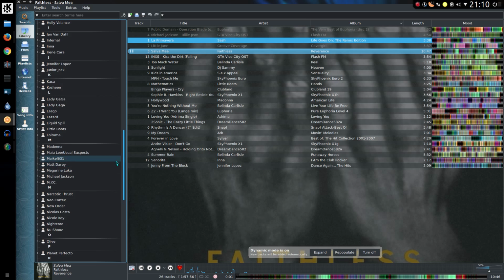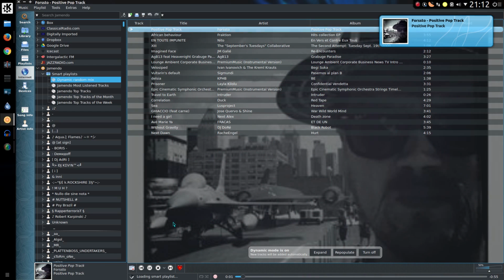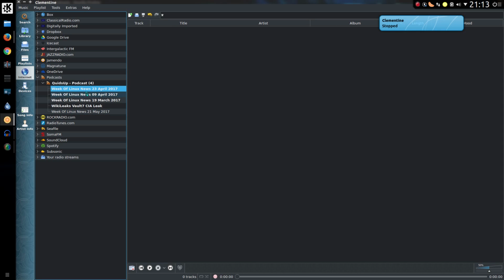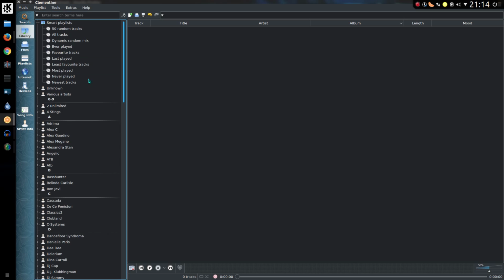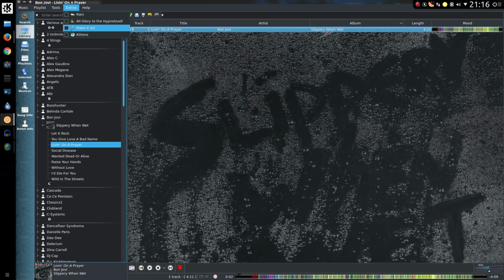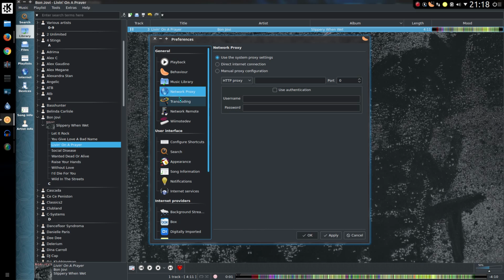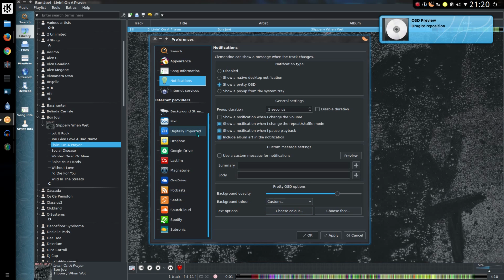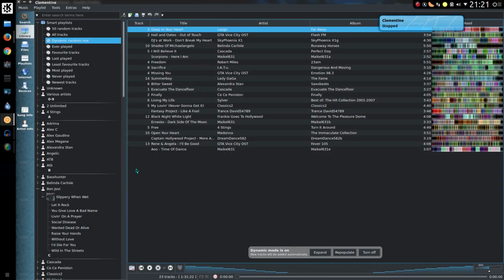Clementine Music Player Review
Clementine is beautifully presented QT based free open source music player, which is a available for most operating systems. You can play music from your own library, or a verity of Internet sources, including: Jamendo, Megatune,Spotify, SoundCloud, Dropbox Google Drive, or any custom RSS podcast feeds.

Clementine is available in the repositories for most Linux distributions.
Ubuntu users can add the optional repository for a more up to date version.

$ sudo add-apt-repository ppa:me-davidsansome/clementine
$ sudo apt update
$ sudo apt install clementine